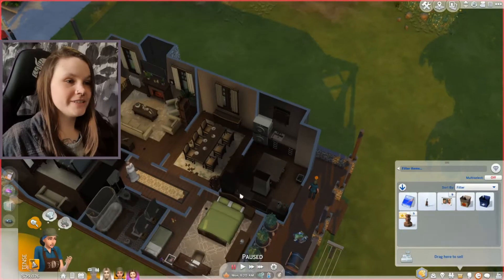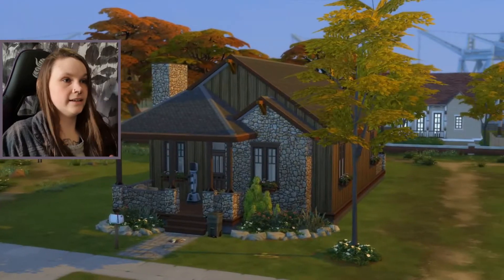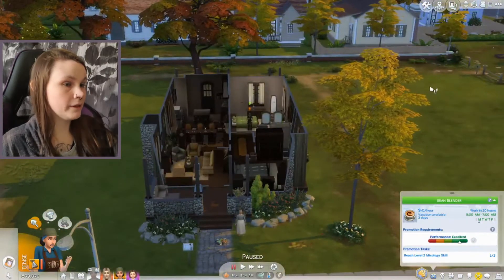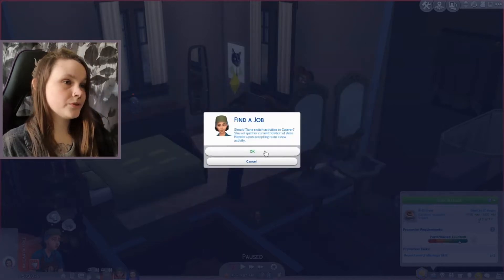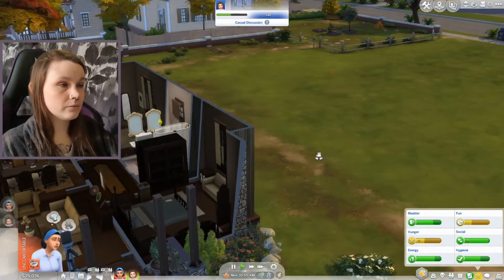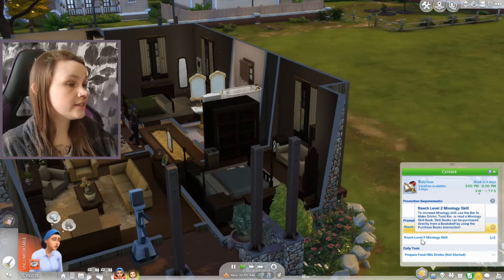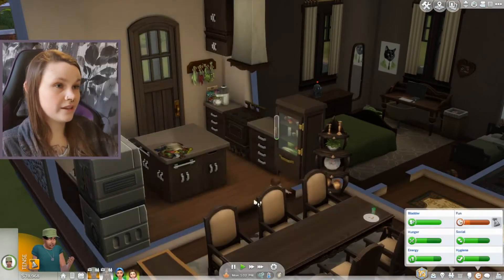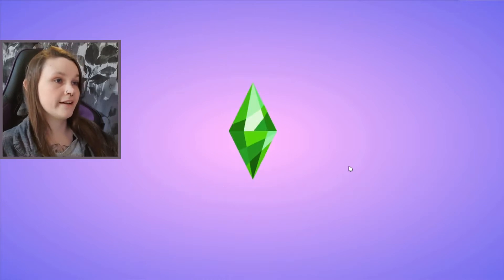SAYING GOODBYE! | Ep. 24 | The Sims 4: Disney Princess Challenge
In today's episode we say goodbye to not only one, but two of our family members!

Video Schedule:
Monday ✗
Tuesday ✓
Wednesday ✗
Thursday ✓
Friday ✗
Saturday ✓
Sunday ✓

♦ The Sims 4 Gallery: rubyredinstead